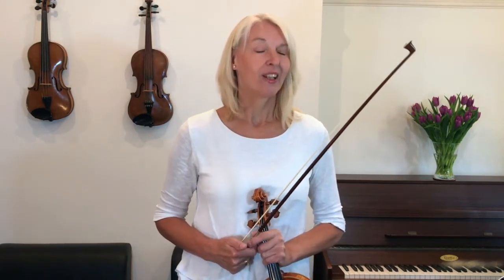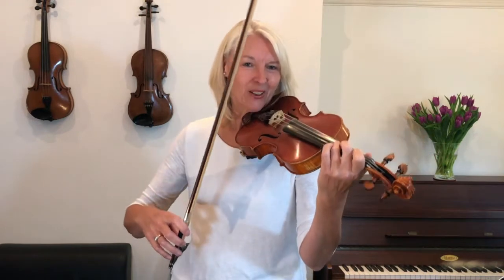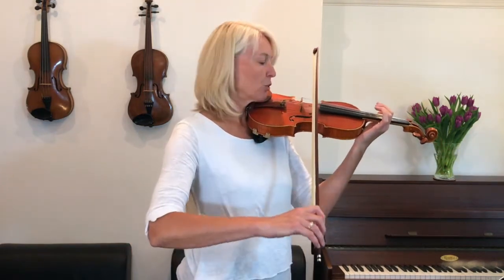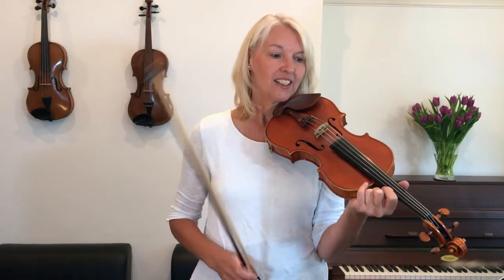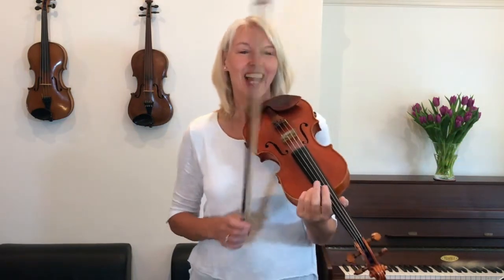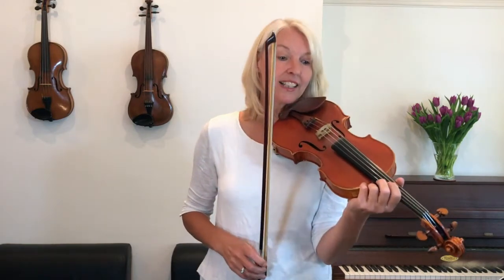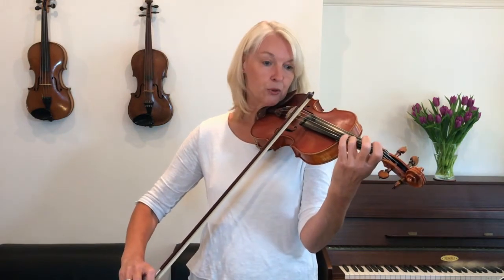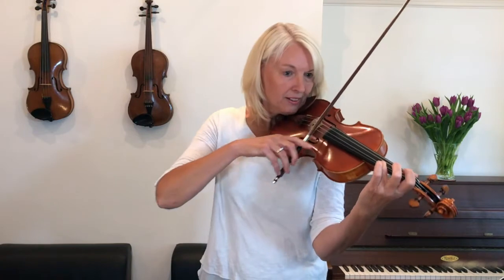Learn to Play Suzuki Violin Volume 2 - Lesson 11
Join in with your instrument and learn how to play The Two Grenadiers from Suzuki Violin School Volume 2 on the violin.

==RESOURCES==